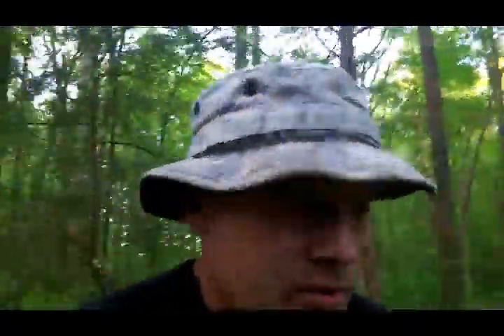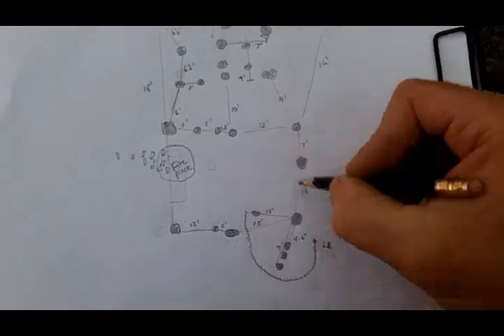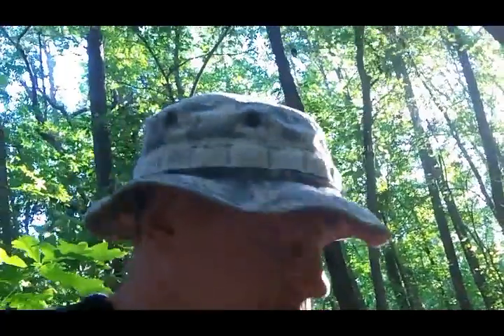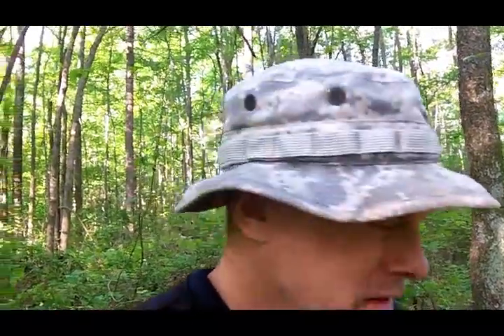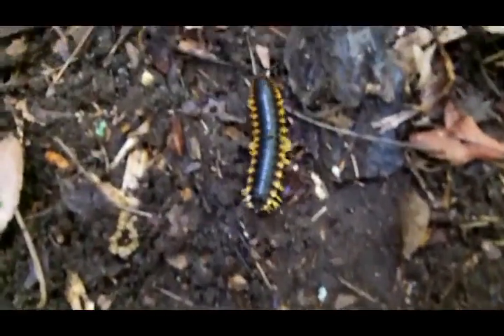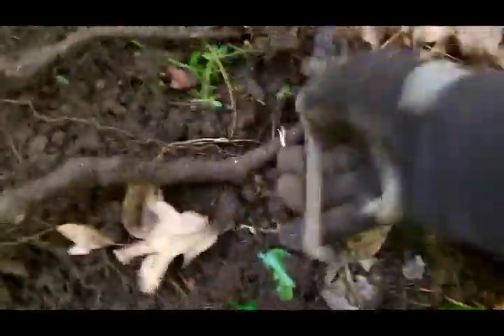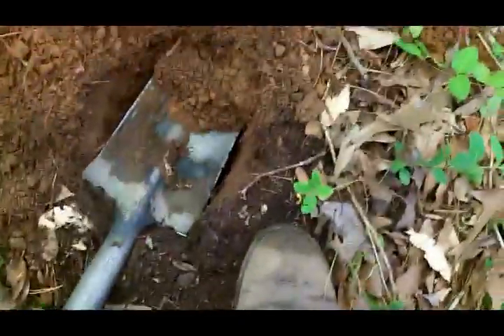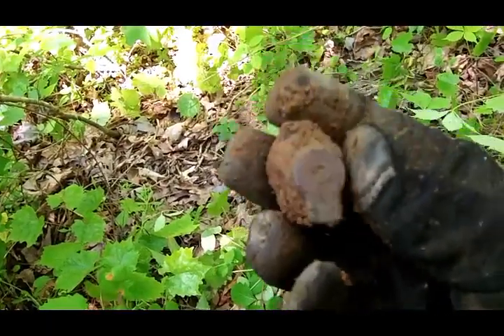Relic Hunting a Mid-1800's Travelers Inn #135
This property has given up so much of it's old and interesting relics, two of which are now in museums. Just putting the final work into closing down this site, and I'll miss it absolutely. Enjoy!